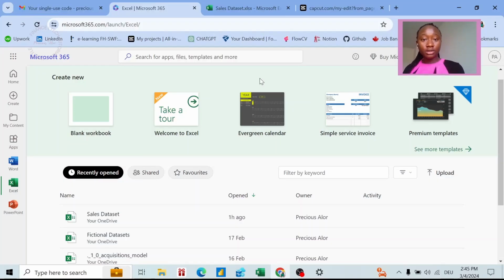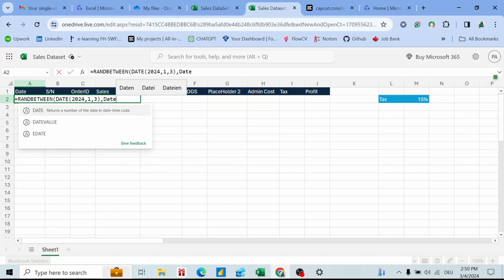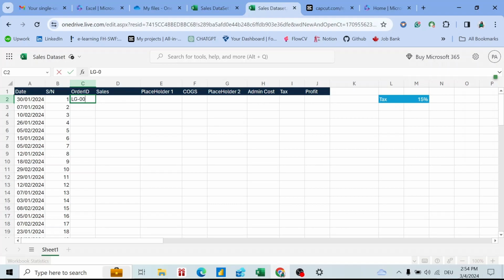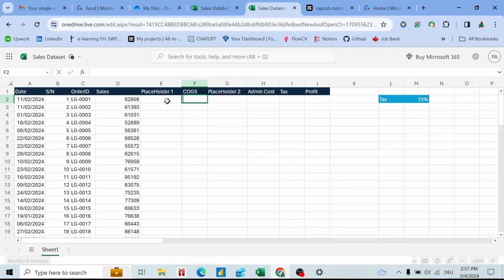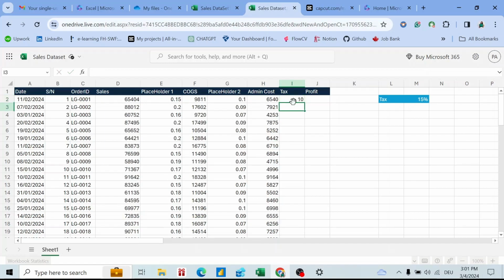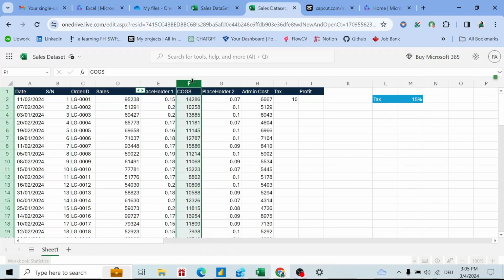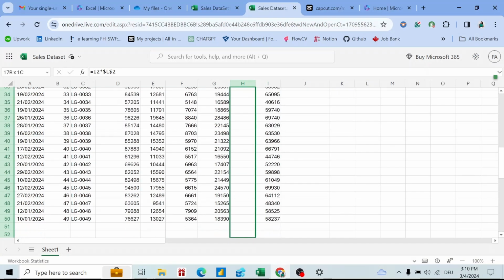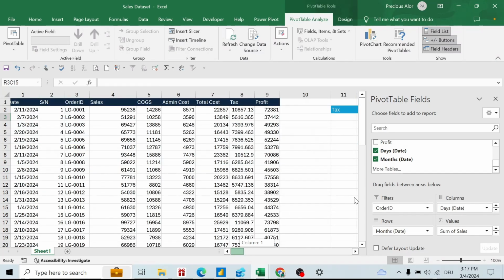How to create datasets from scratch with Excel in a few simple steps. Useful for creating dashboards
As a data analyst, I perfectly understand the dilemma of searching for the right data set to build up your data analysis portfolio.

And that is why I have created this short video to exclusively teach you how I generate my desired dataset for some project using Excel on Microsoft 365, which is available to everyone.
You can access it and create your own by clicking on this